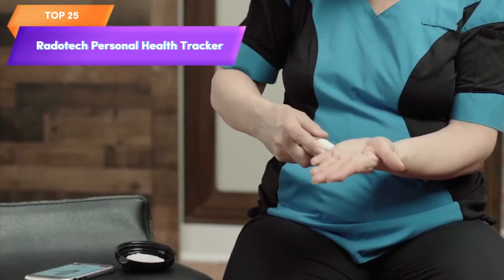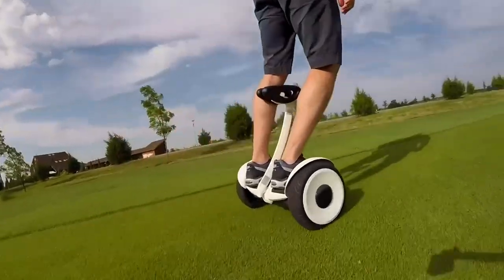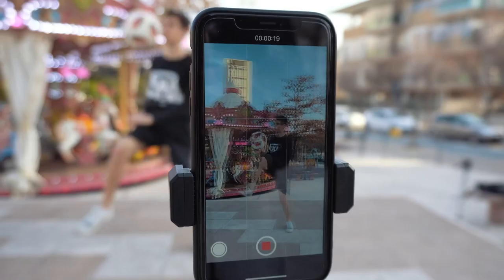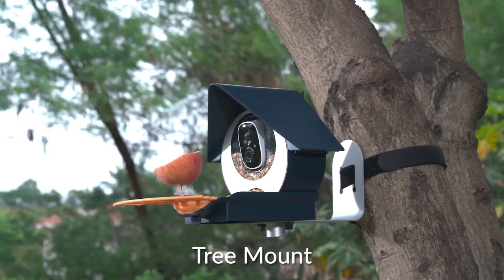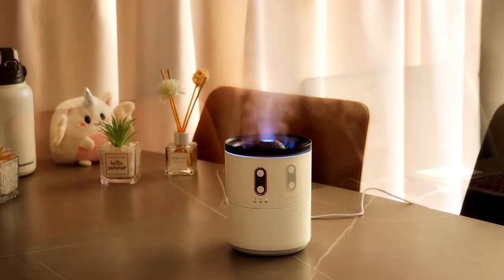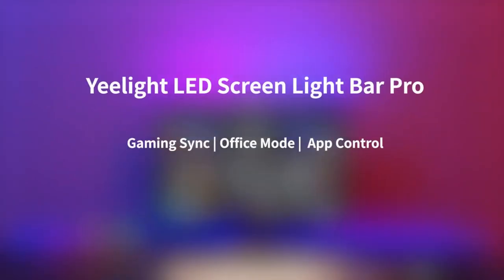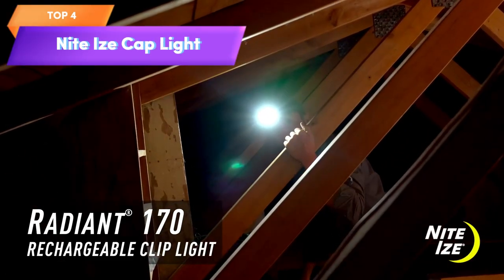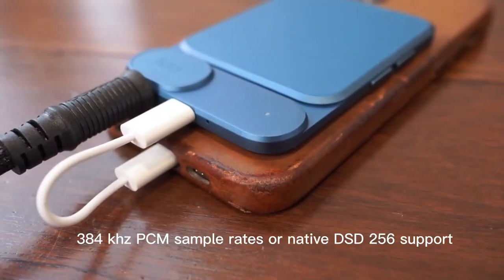25 Coolest Gadgets You Will Definitely Enjoy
This isn’t just another review of great new gadgets. Today’s list is the best of the best – the most unique and handy stuff from our previous videos. We had to make sure you didn't miss any of it.

Product Links amazon must haves:

top 25 RaDoTech - Personal Health Tracker, Internal Organs Activity Tracker
top 24 Shining3D [Einstar Handheld 3D Scanner] Built-in RGB Color Camera Full Color Scan
top 23 Unistellar eVscope eQuinox - Smart Digital Reflector Telescope
top 22 Segway Ninebot S Smart Self-Balancing Electric Scooter
top 21 MAMMOTION LUBA AWD 5000, Perimeter Wire Free Robot Lawn Mower
top 20 Fitiger Health Ring Fitness Tracker Smart Ring for Heart Rate/Sleep Tracking/Body
top 19 igooo Cordless Speed-Heating Glue Pen, Mini Hot Glue Gun
top 18 Auto Tracking Tripod with Remote, TELESIN Smart Selfie Stick 360 Rotation Fast Face & Object Tracking
top 17 LevelUpWay - Glass Hydrogen Generator Water Bottle SPE PEM Technology Water Ionizer
top 16 NiaoChao Rechargeable Spotlight, 200000 Lumens Led Spot Lights Handheld Large Flashlight Super Bright
top 15 Popl Metal Digital Business Card - Smart NFC Networking Card
top 14 Birdkiss Smart Bird Feeder with Camera Solar Powered, AI Identify Bird Watching Camera
top 13 ACOPOWER&LiONCooler Pro HY-P50 Battery Power Refrigerator
top 12 Divoom LED Display Laptop Backpack with App Control
top 11 Volcano Humidifier,2 Mist Modes : Flame and Volcano,Volcano Diffuser
top 10 OutdoorMaster 20PSI High Pressure SUP Air Pump The Shark
top 9 Govee Smart Electric Kettle, WiFi Variable Temperature Control Gooseneck Kettle
top 8 YEELIGHT Monitor Light Bar,Smart Computer Monitor Light with RGB Backlight
top 7 MUSICOZY Sleep Headphones Bluetooth Sleep Mask 3D Wireless Music
top 6 AFMAT Electric Pencil Sharpener, Heavy Duty Classroom Pencil Sharpeners for 6.5
top 5 WEMAX Nova 4K Ultra Short Throw Projector, ALPD Laser TV
top 4 Nite Ize R170RC-01-R7 Radiant 170 Rechargeable Clip Strap and Cap Light, Black
top 3 Solar Driveway Alarm Wireless Long Range Weatherproof, Easy Use Upgrade Design Perimeter Gate Alarm System and 3000ft
top 2 GoolRC UFO Fingertip Upgrade Flight Gyro Flying Spinner Decompression
top 1 KHADAS Tea Portable Headphone Amplifier,DAC Magnetic Amplifier Bluetooth 5.0 HiFi Hi-Res USB DAC 32bit/384KHz

On the YouFact Tech top must haves channel, we speak about cool gadgets for your room, home, pc and car that you can buy on Amazon online. We find the most interesting accessories and coolthings for you and show them three times a week on our channel.

are welcome...